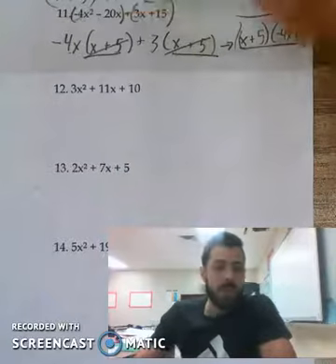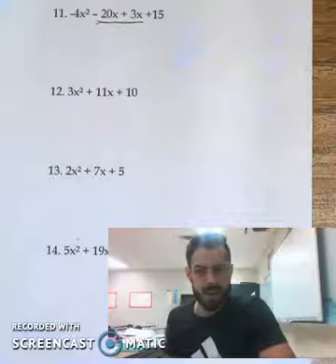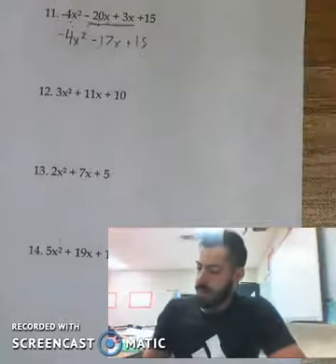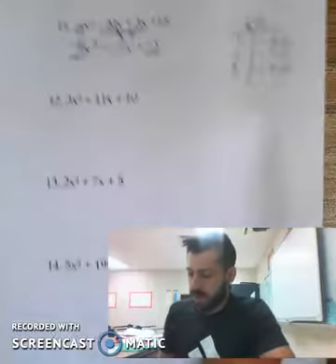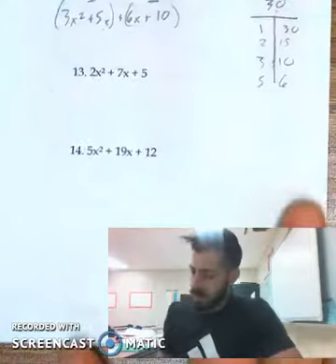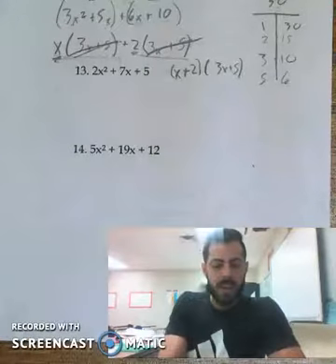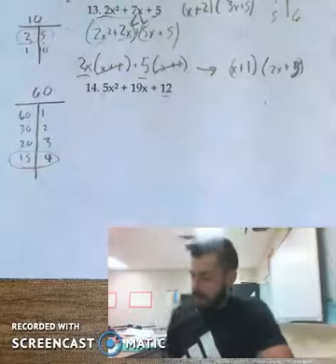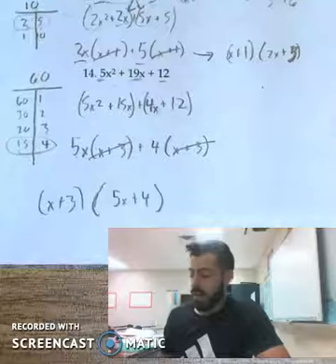Factoring 4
The fourth in a 5 part lesson, Using factoring by grouping to factor quadratics